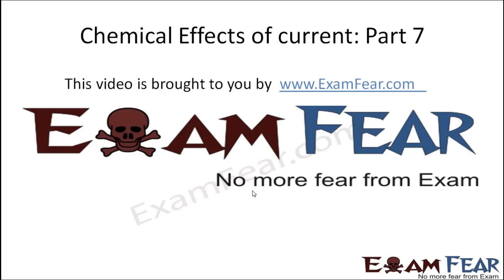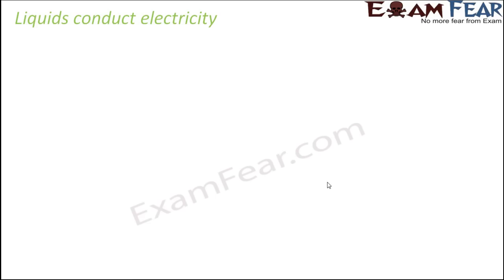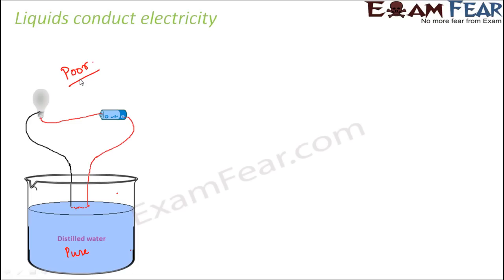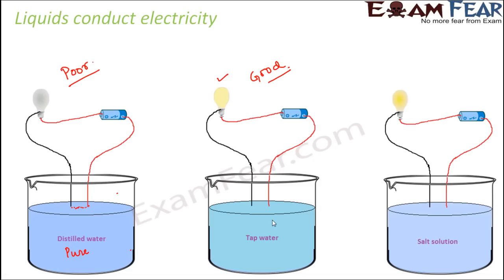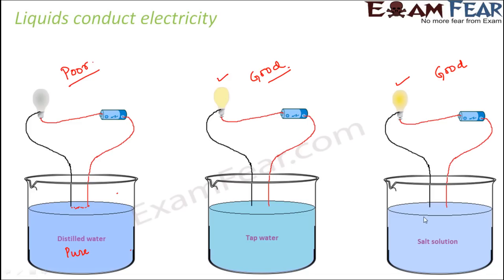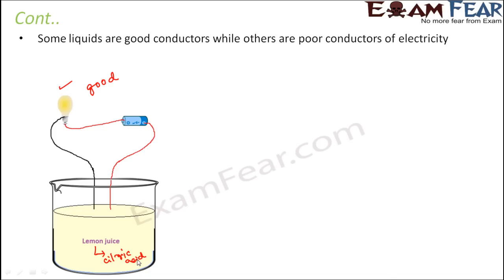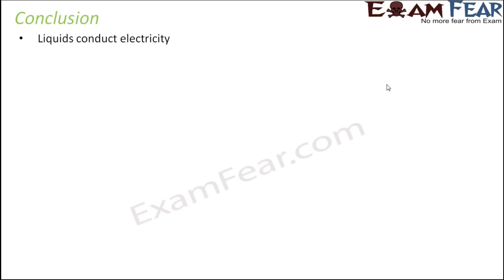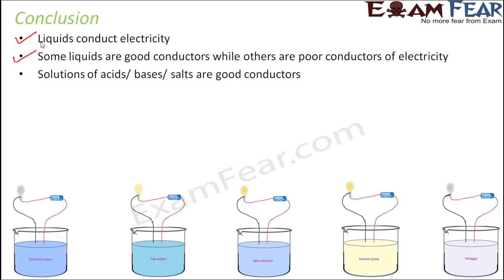Physics Chemical Effects of Current Part 7 (Liquids conducts electricity) Class 8 VIII